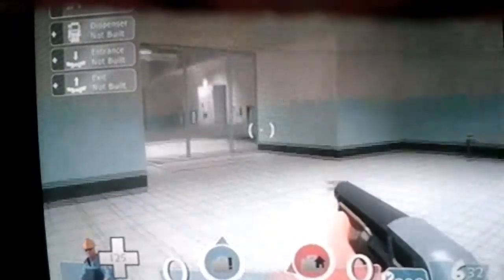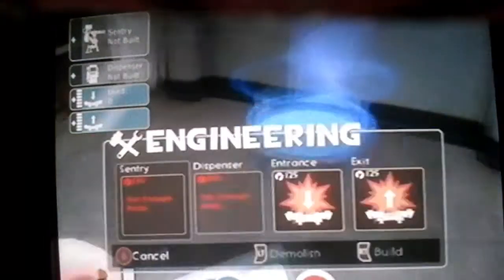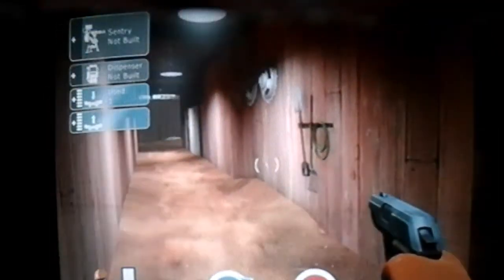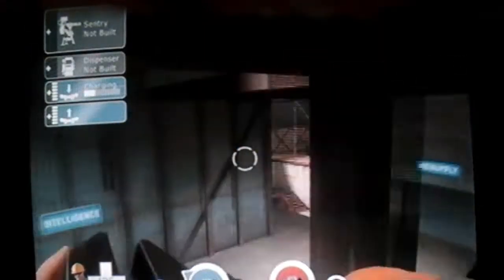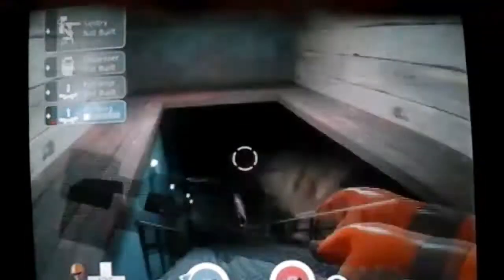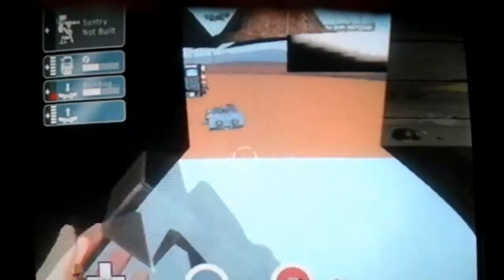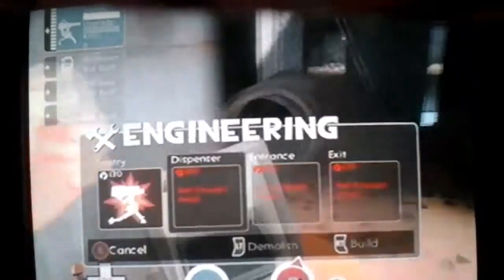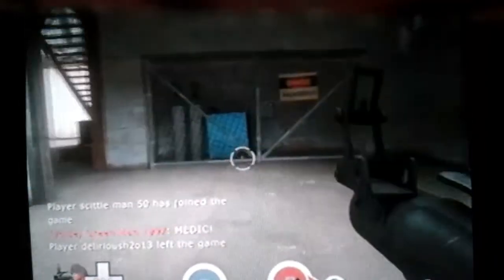Tf2: 2Fort Xbox 360 (The Orange Box) | More Glitch Tutorials!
More Glitch Tutorials?!! With Tf2... Of course!! We are back!!